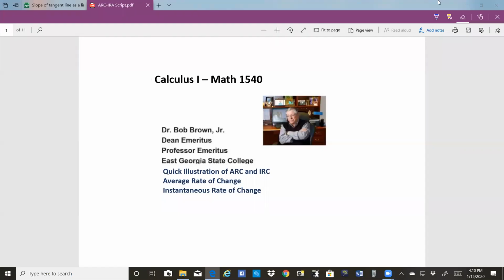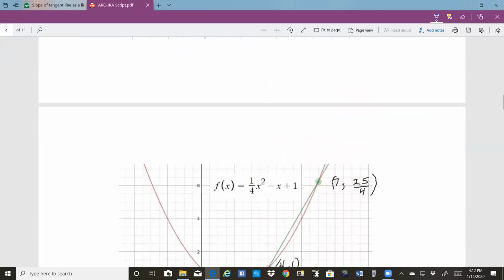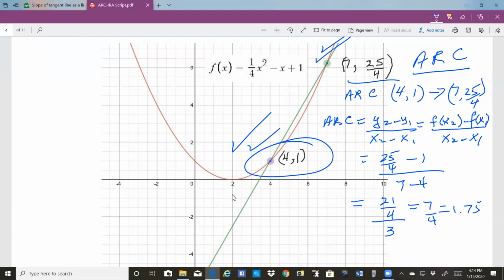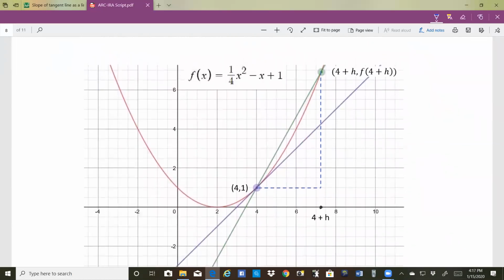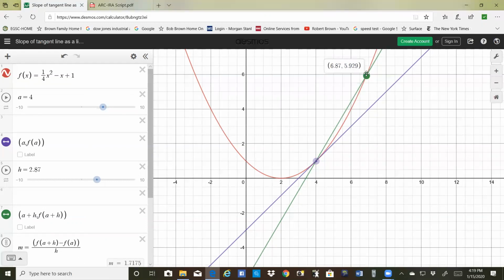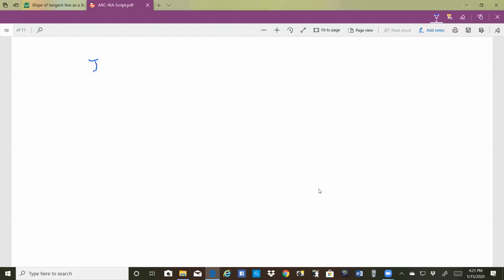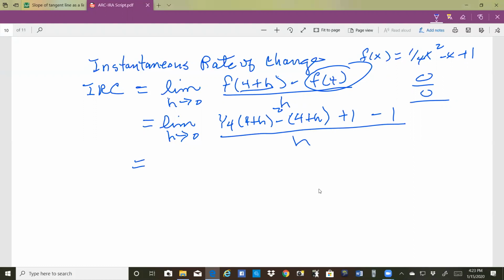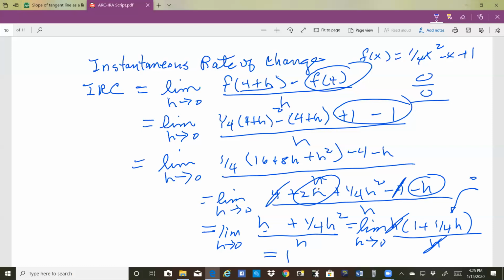ARC and IRC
ARC and IRC Average Rate of Change Versus Instantaneous Rate of Change East Georgia State College Dr Bob Brown